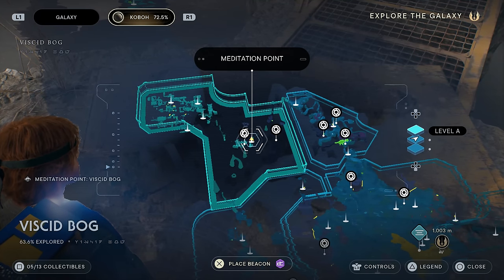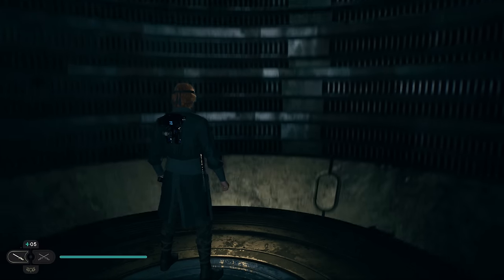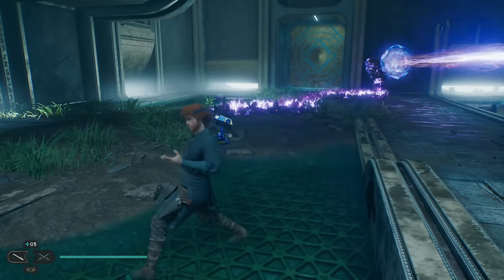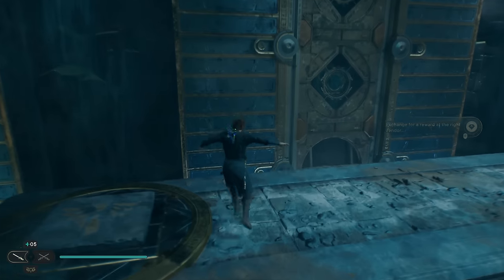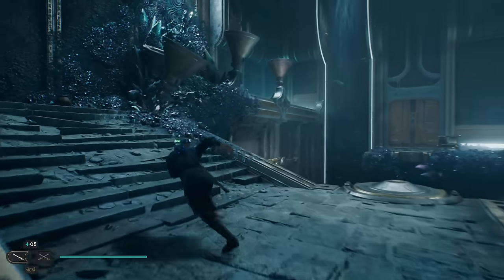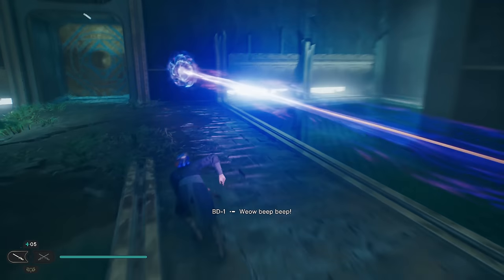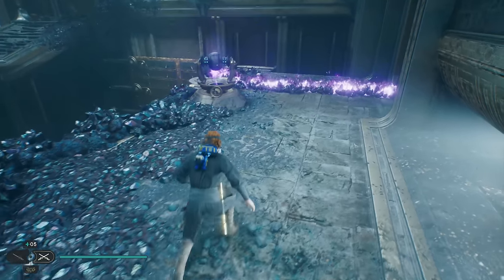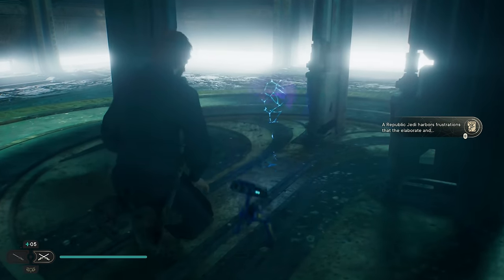Star Wars Jedi: Survivor | Chamber of Connection Walkthrough w/ ALL collectibles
Star Wars Jedi Survivor Chamber of Connection 100% walkthrough presented by EA Creator Network. The chamber has 7 collectibles inside.   There are 7 Jedi Chambers . The first one is main story related and after completing them all use the BD-1 Slice terminal at the Alignment Control Center in Koboh

★  This Game includes the following trophies  ★